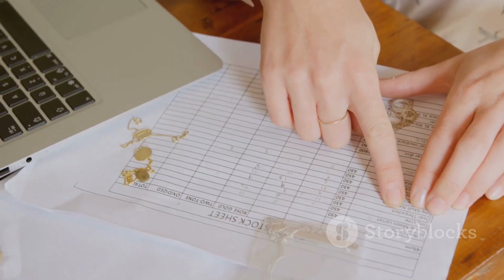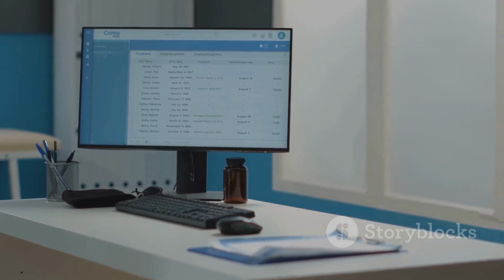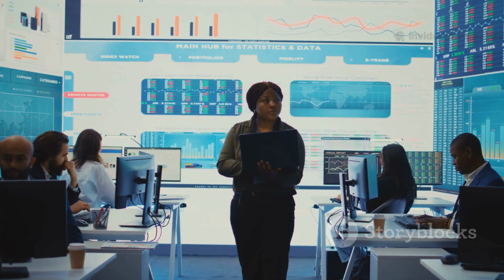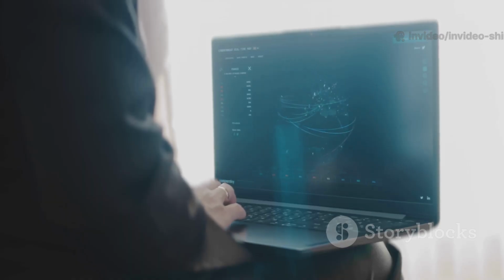3 Data Preprocessing & Feature Engineering Explained!